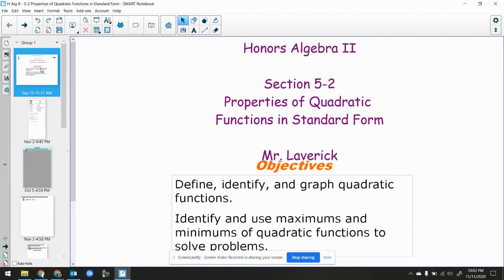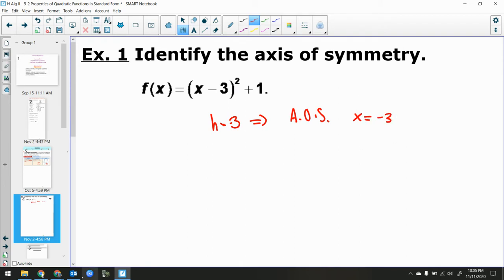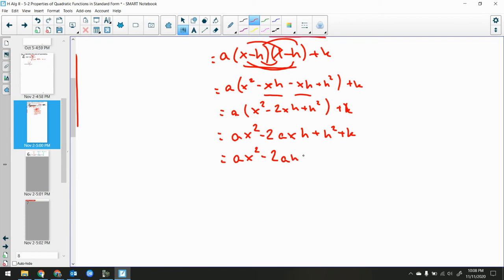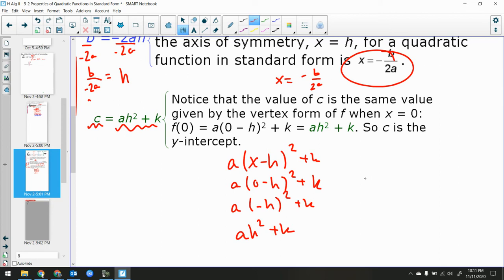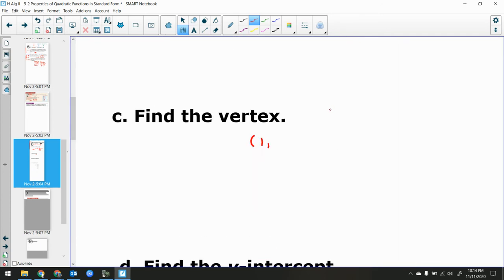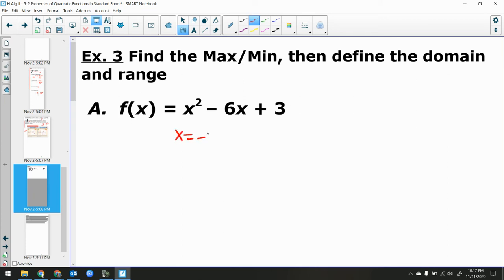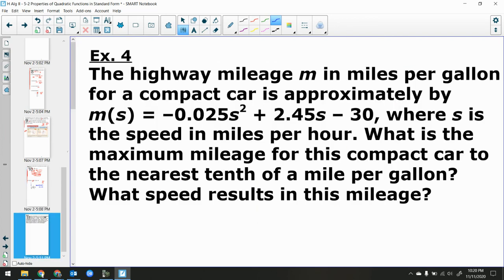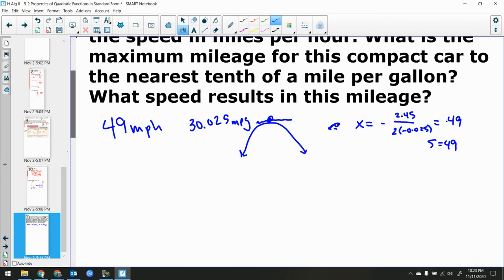Honors Algebra 2: Section 5-2: 11-12-20